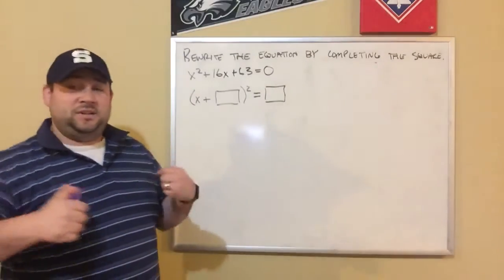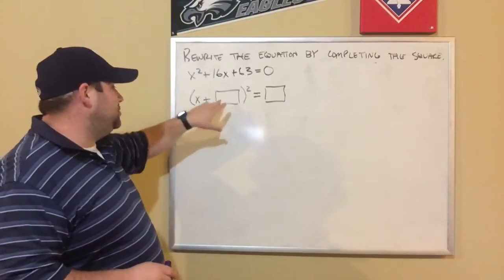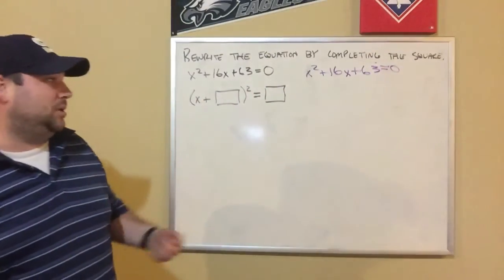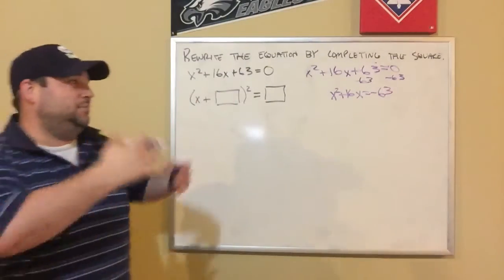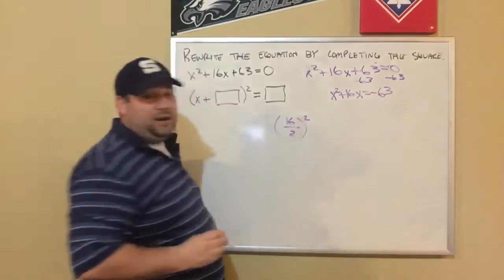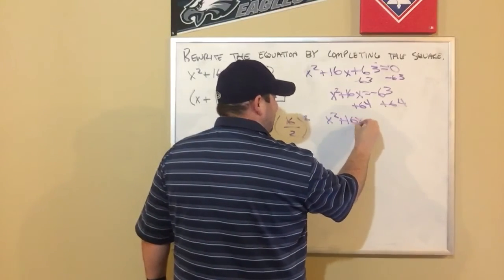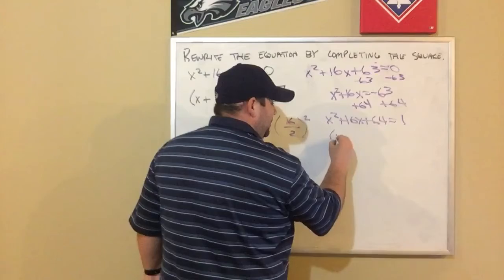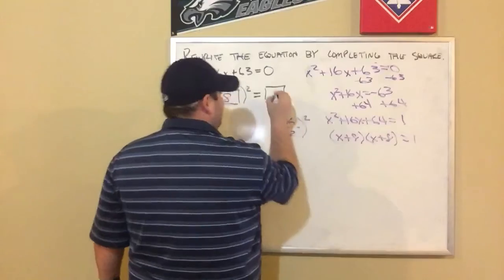Khan Academy Completing the Square Example